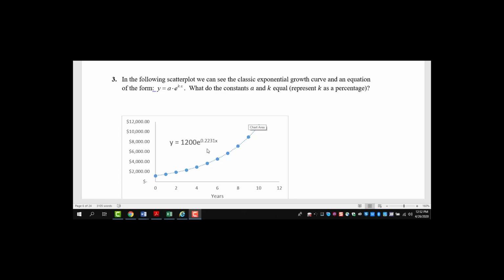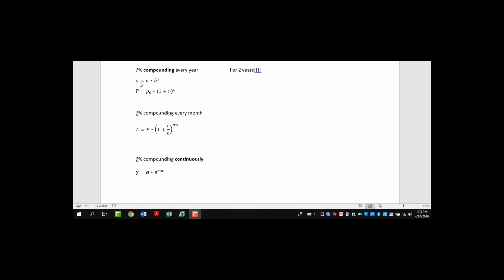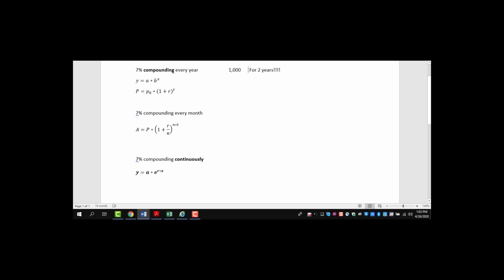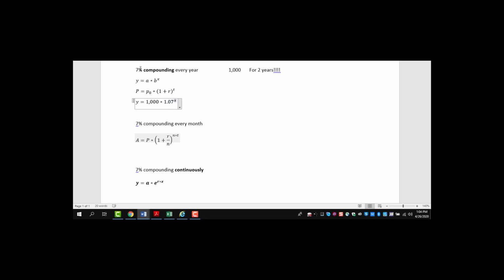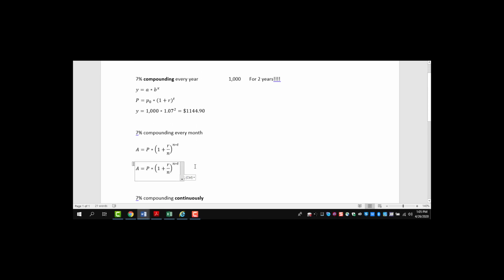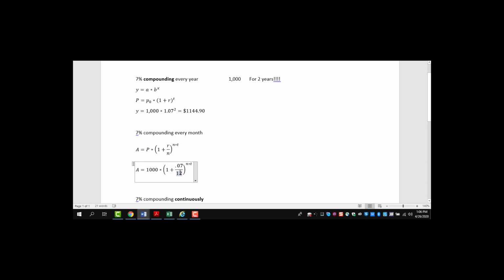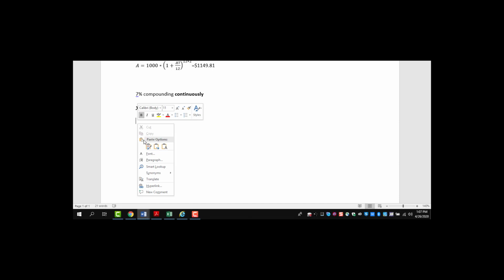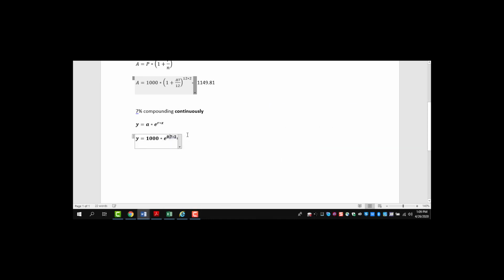123 chapter 6 compound vs continuous